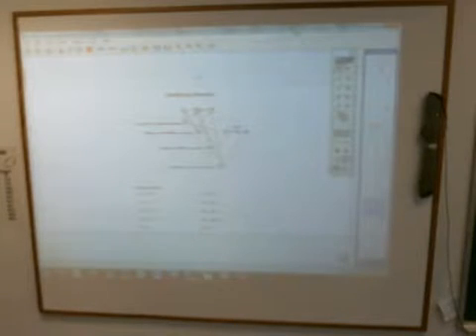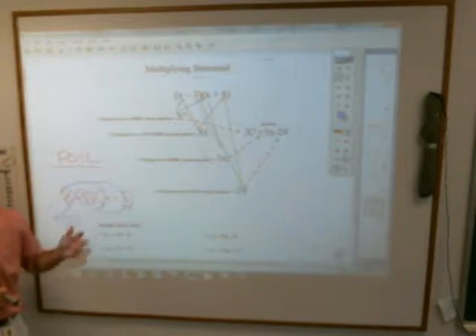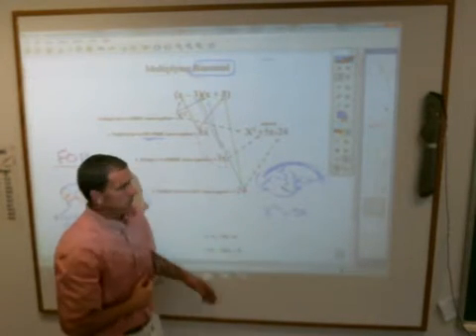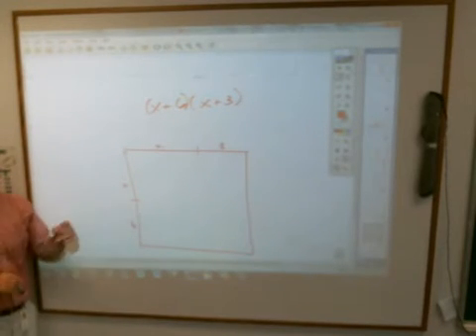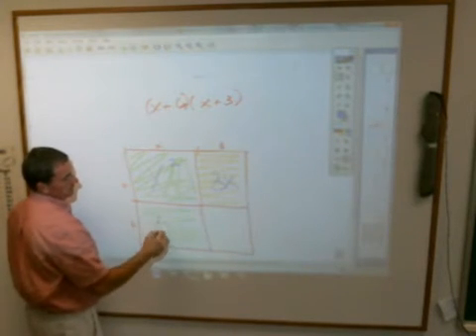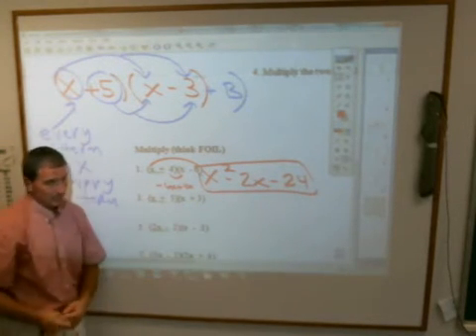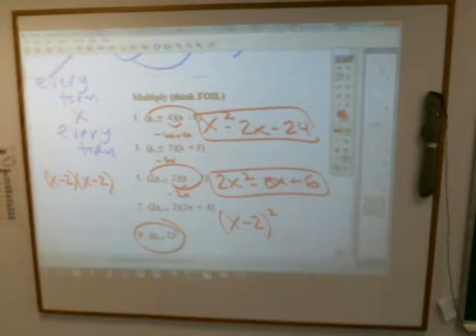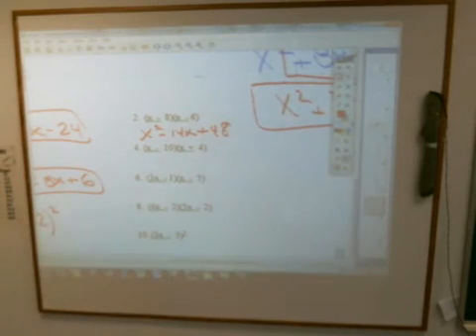8 Mult Binomials 91